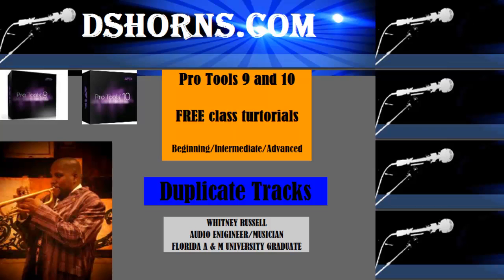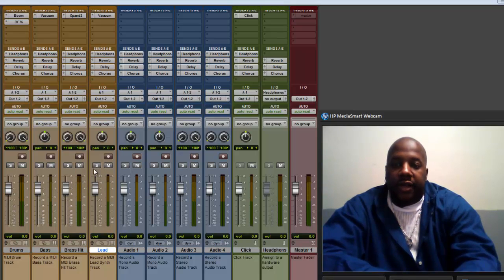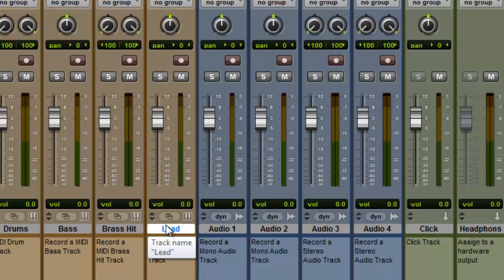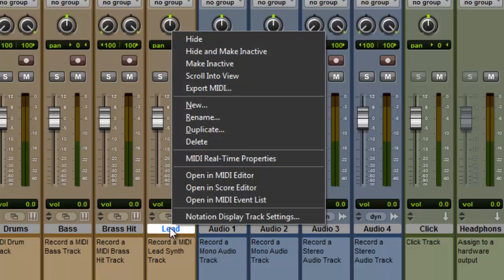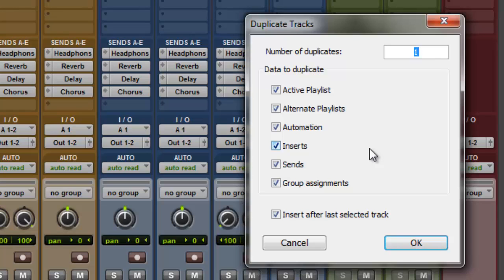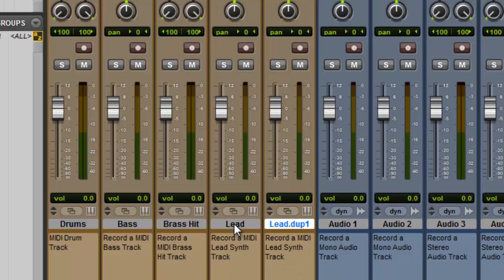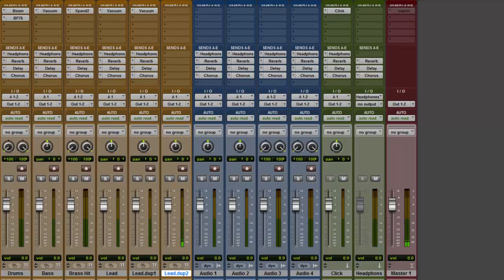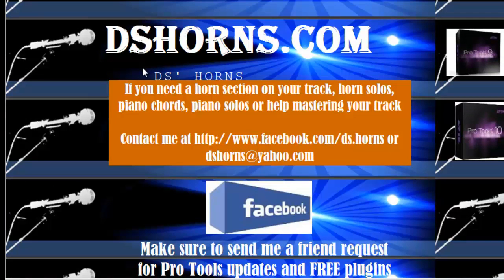pro tools 9/10 duplicate track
pro tools 9/10 duplicate tracks